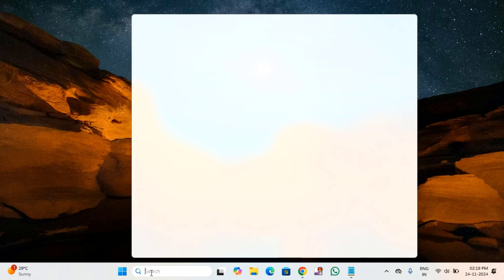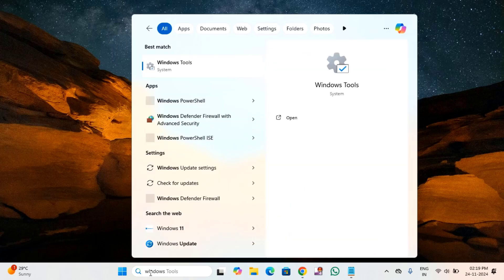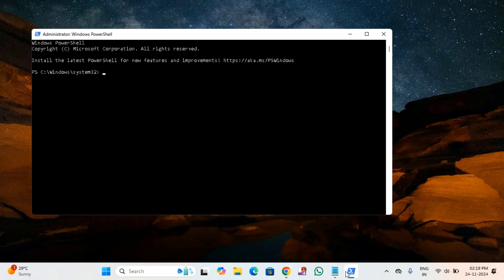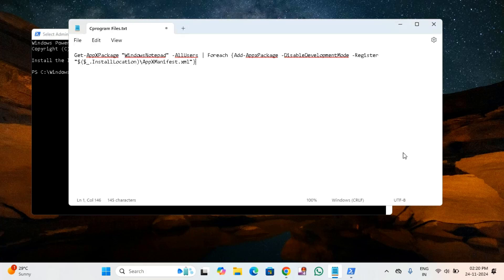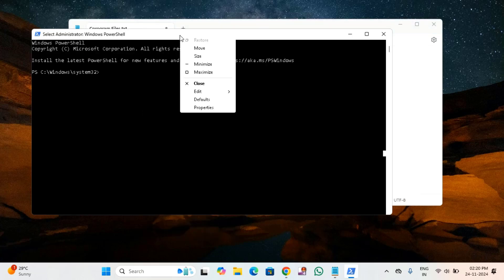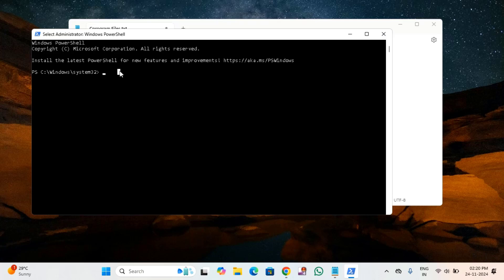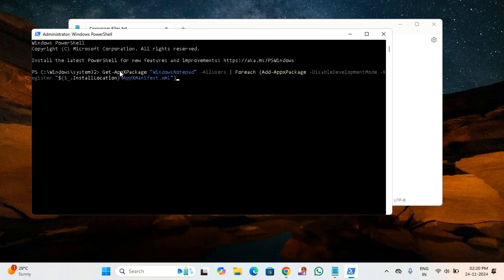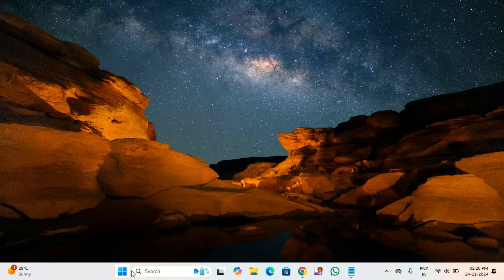How to fix The parameter is incorrect Error in Windows 11 | Easy fix the parameter incorrect error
How to fix The parameter is incorrect Error in Windows 11 | Easy fix the parameter incorrect error issue | Windows 11/10

Command :-
Get-AppXPackage "WindowsNotepad" -AllUsers | Foreach {Add-AppxPackage -DisableDevelopmentMode -Register "$($_.InstallLocation)\AppXManifest.xml"}